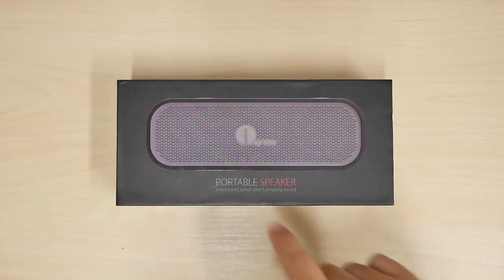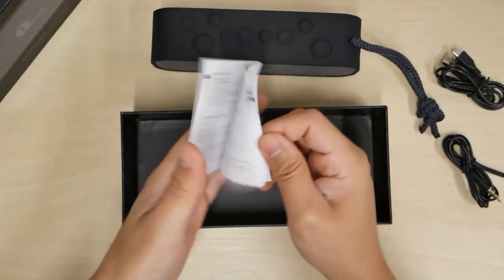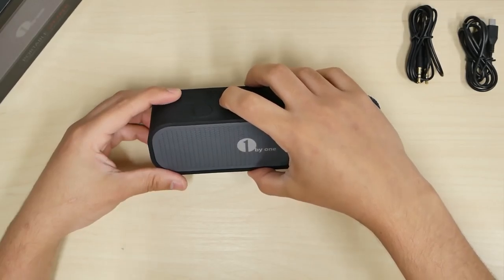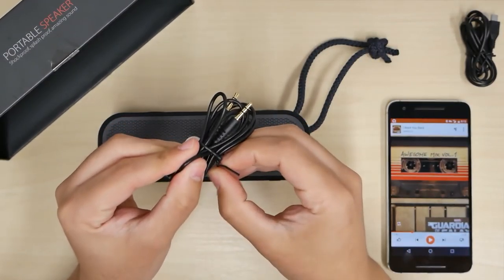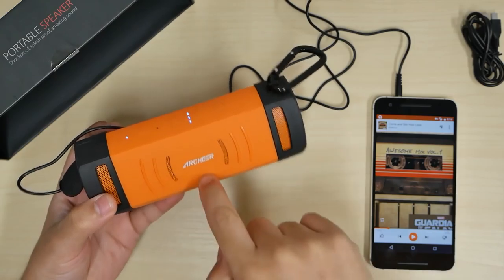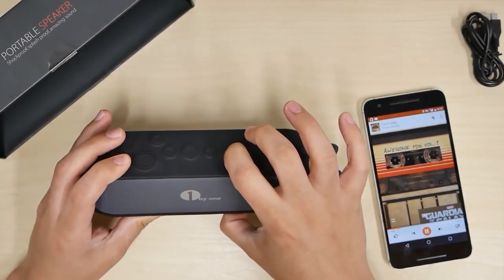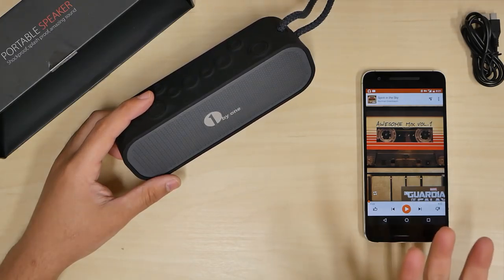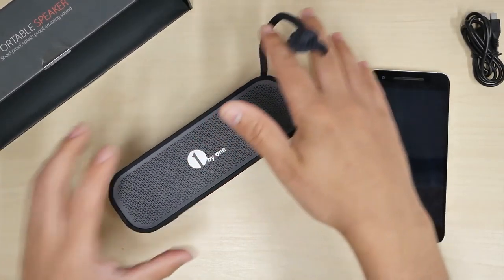Outdoor Portable Speaker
How to Select Camping Portable Bluetooth Speaker